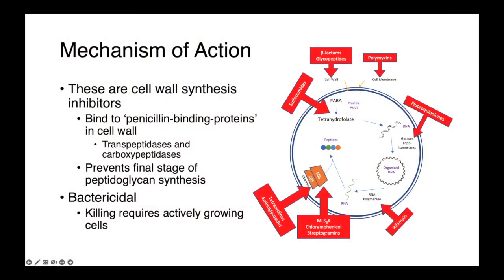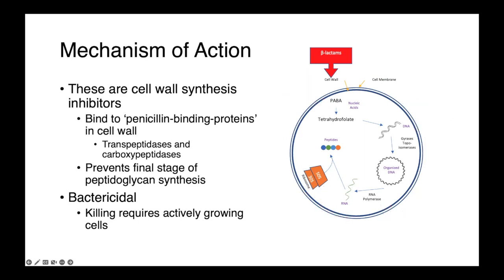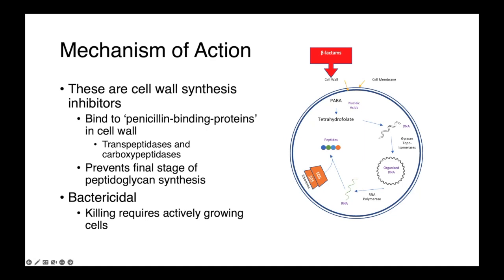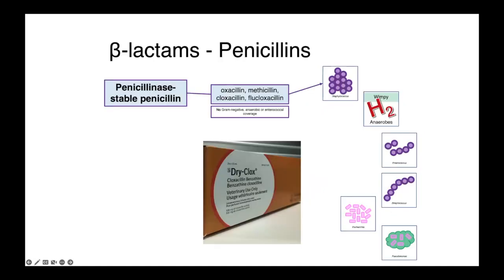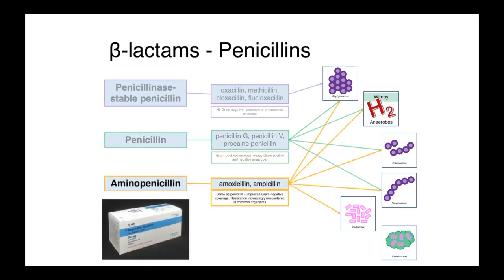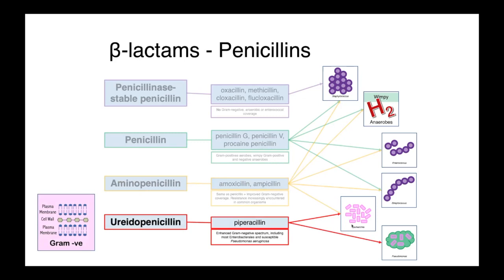Penicillins - 5 Minute Antimicrobials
In this video the mechanism of action and spectrum of activity of the penicillin type antimicrobials (how they work!) will be explained. I'll go over the penicillins, penicillinase stable penicillins (cloxacillin, oxacillin, methicillin and flucloxacillin), aminopenicillins (ampicillin and amoxicillin) and the anti-pseudomonal penicillin piperacillin.